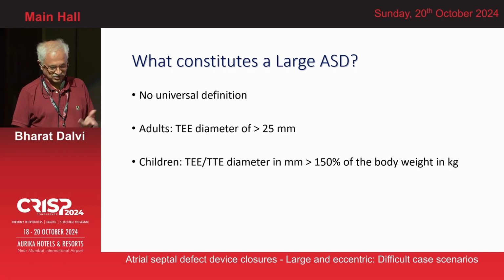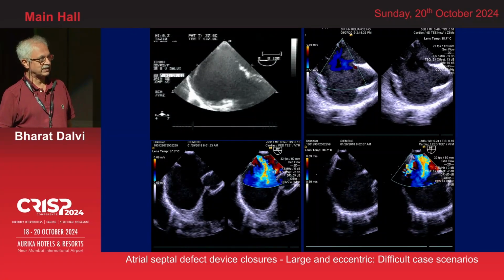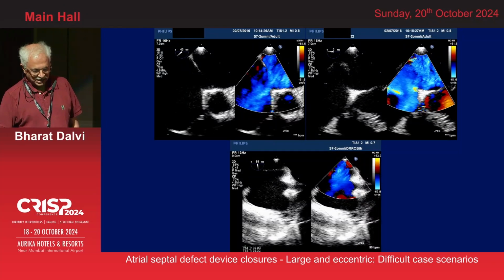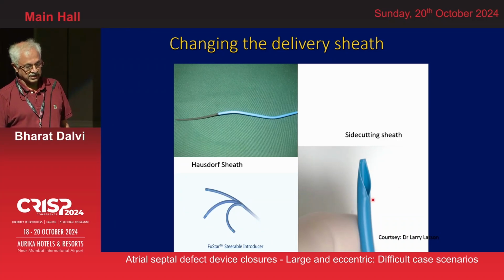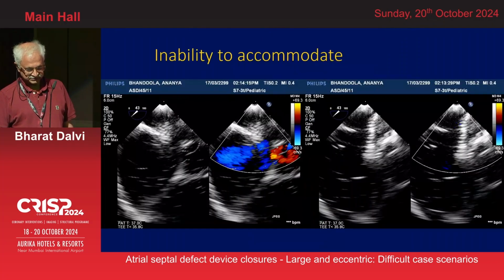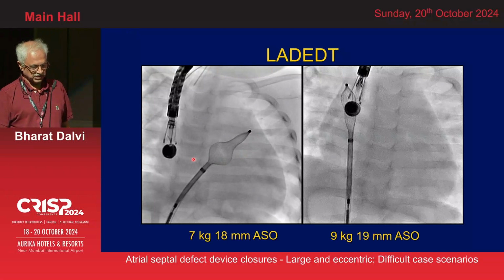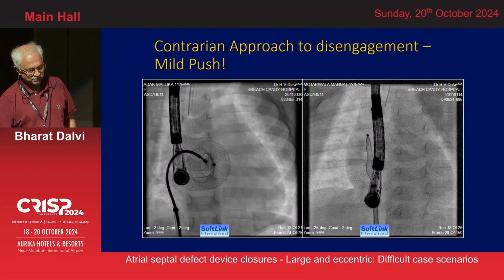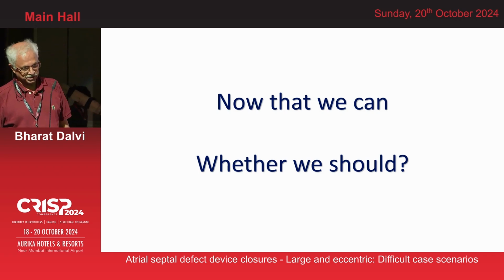Dr. Bharat Dalvi | Atrial Septal Device Closure: Insights from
Join Dr. Bharat Dalvi as he shares expert insights into the techniques and considerations for atrial septal device closure. This comprehensive talk covers:

Patient Evaluation:

🔸️Identifying suitable candidates for atrial septal defect (ASD) closure

🔸️Pre-procedure imaging and defect assessment

Step-by-Step Procedure:

🔵Device selection based on defect size and location

🔵Deployment techniques ensuring optimal placement and closure

🔵Managing challenges like rim deficiencies and device embolization

Post-Procedure Care:

🔸️Ensuring long-term success and addressing complications

🔸️Insights from real-life case studies

Gain a detailed understanding of this minimally invasive intervention and improve outcomes for patients with ASD.